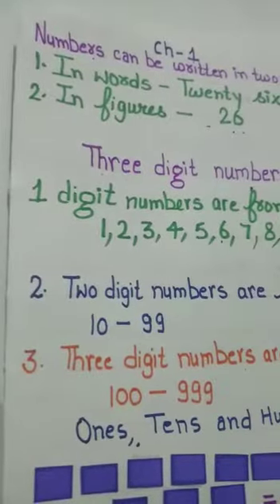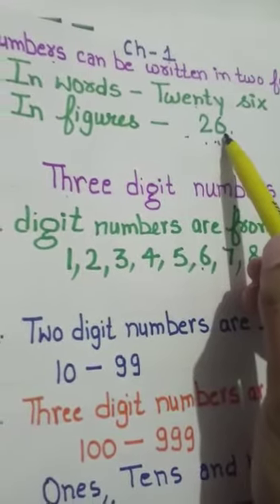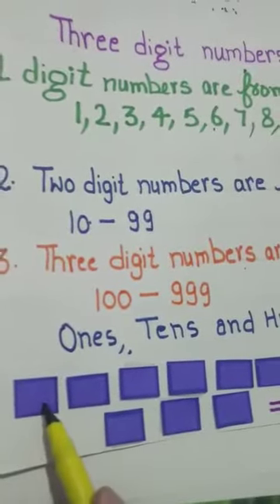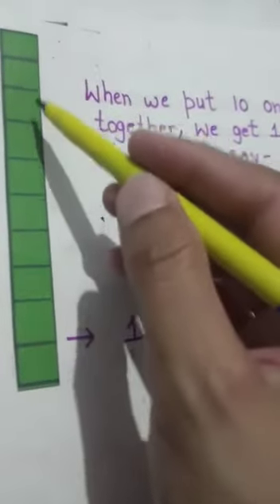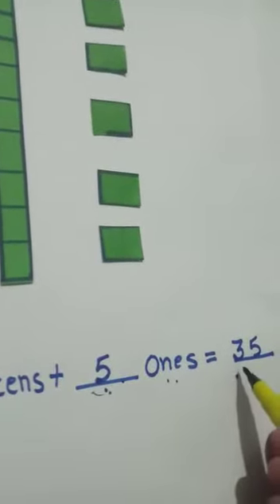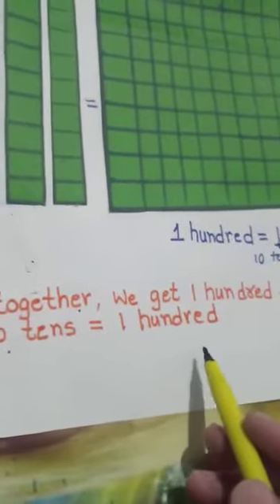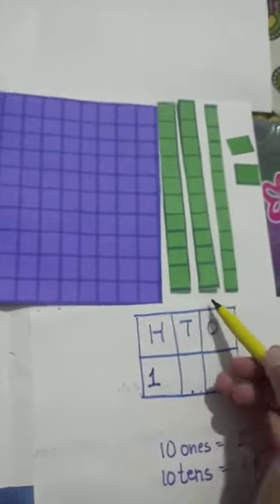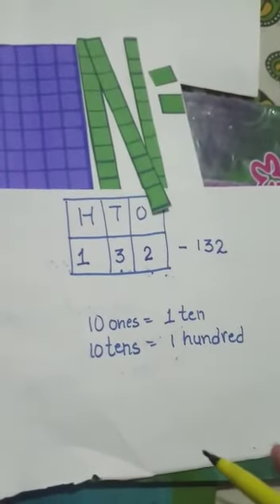Three digit numbers